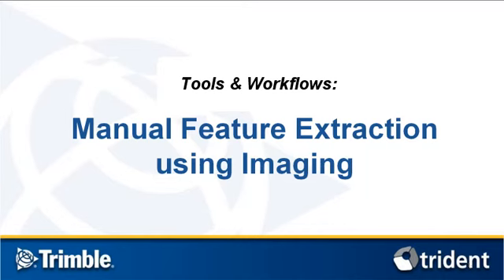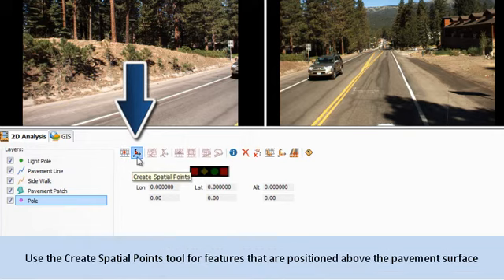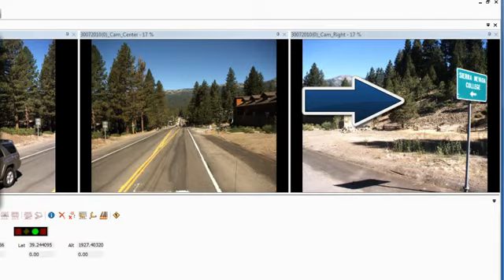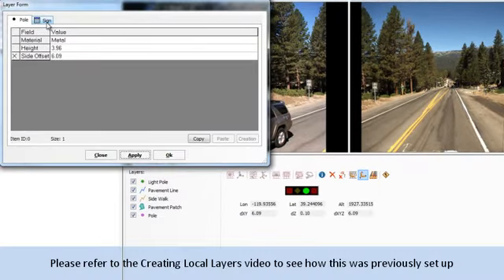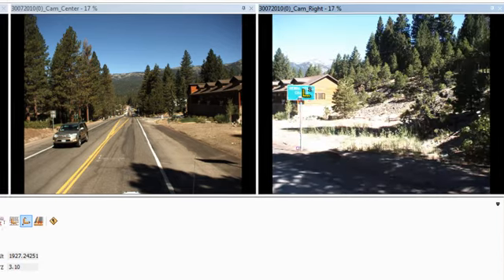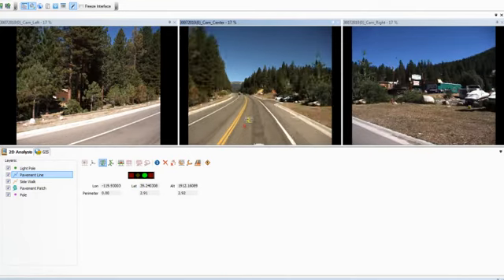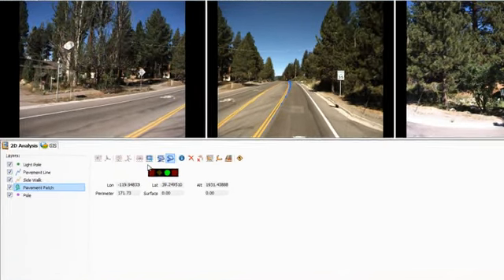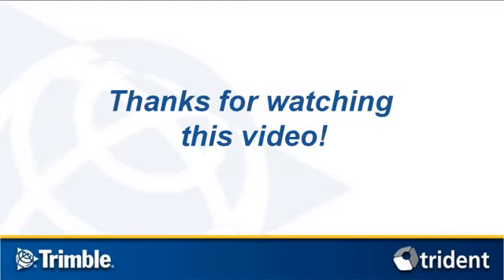Manual Feature Extraction Using Imaging: a Trimble Trident Analyst Tutorial